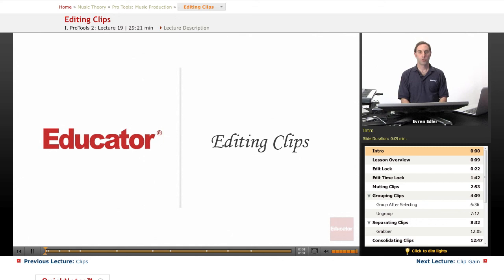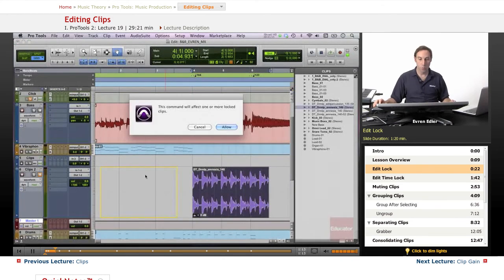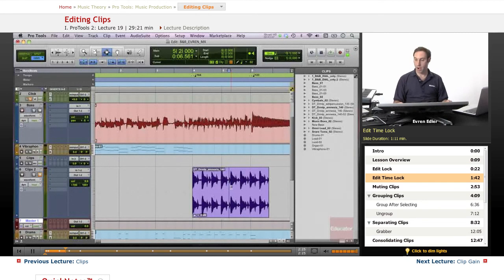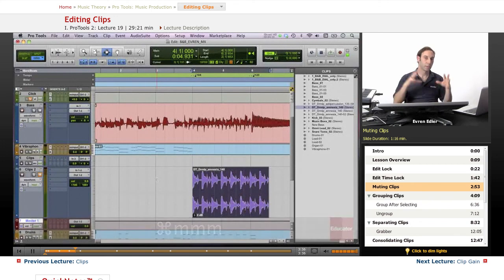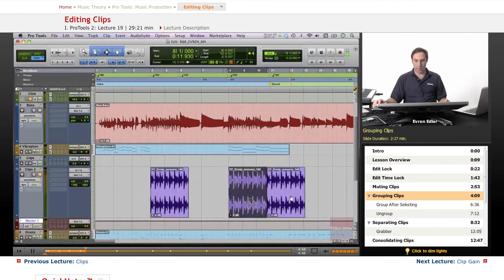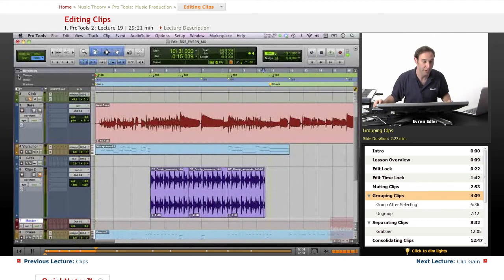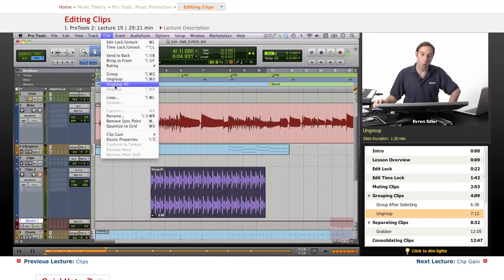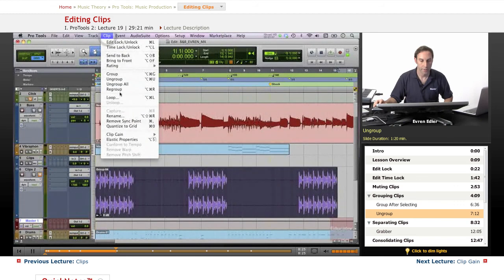Pro Tools: Editing Clips